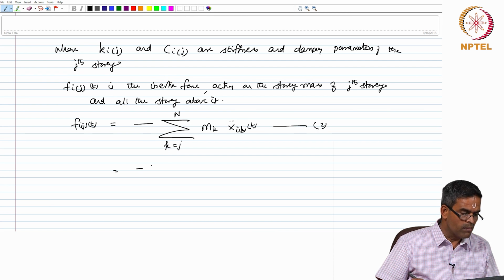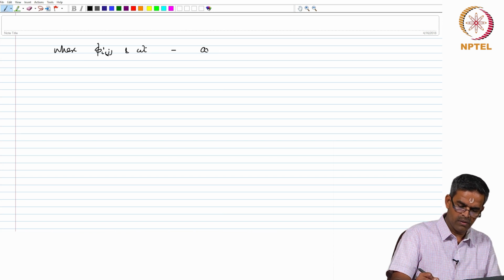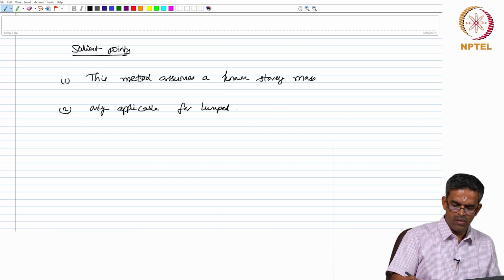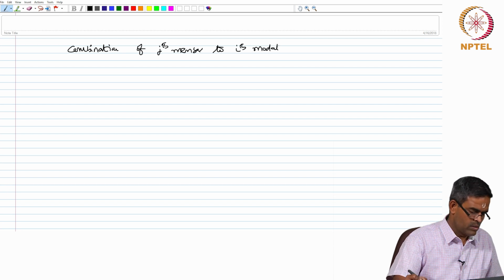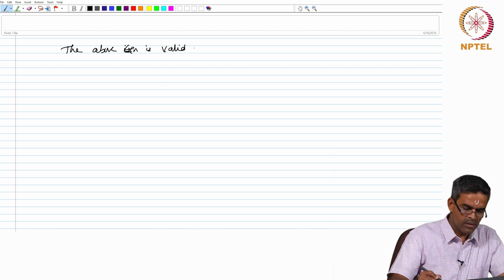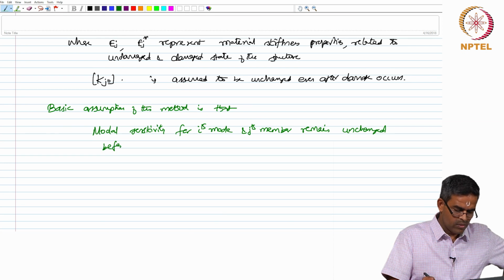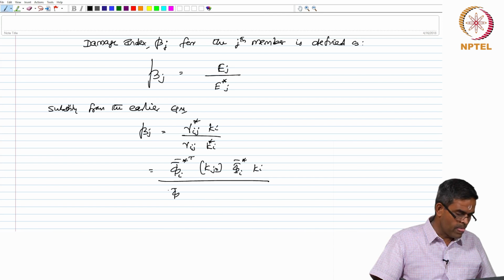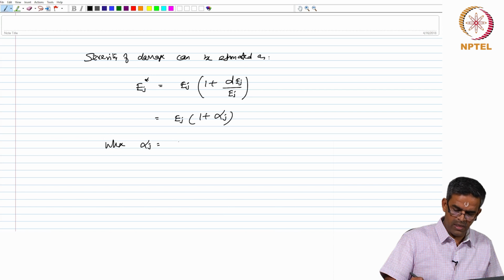Damage identification using lumped mass and Element modal stiffness – Part 1